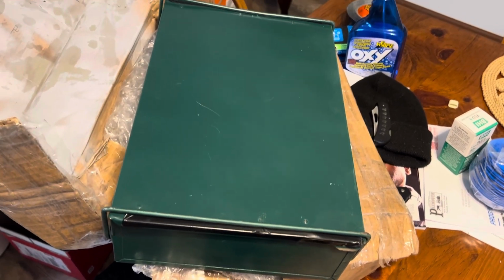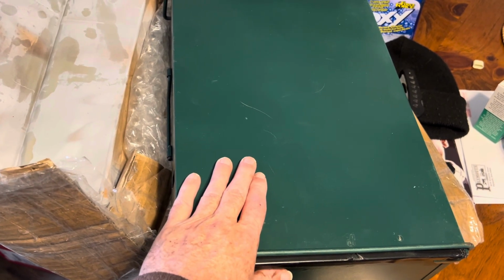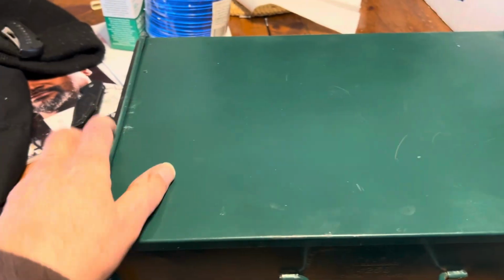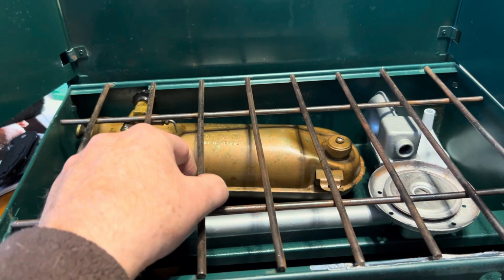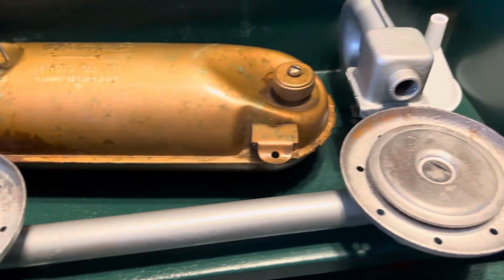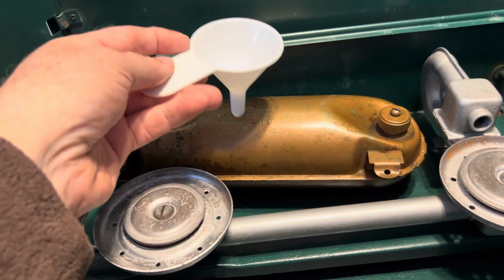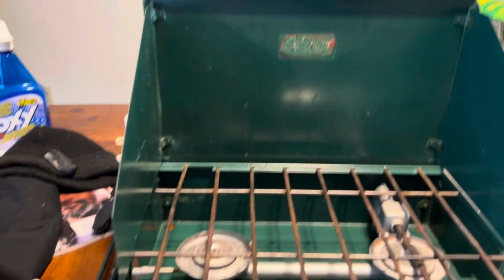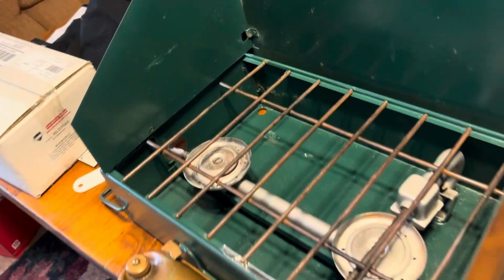Unboxing Coleman gas stove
My purchase of refurbished Coleman gas stove arrived, let’s take a look